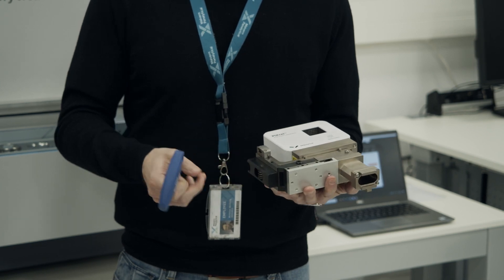Powering the next generation of XRD research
On February 23rd we presented our latest innovation for your crystalline phase analysis during an exclusive digital launch event. During the 1.5-hour event, our in-house experts revealed the new versatile powder diffraction capability in the Aeris compact X-ray diffractometer. If you missed it, here is a short recap.
The Aeris is an XRD machine is designed to take your XRD analysis beyond the ordinary. Packed with innovative features, it provides all you need for grazing incidence XRD.
Learn how the Aeris X-ray diffractometer enables high-performance powder diffraction and XRPD analysis, ideal for materials analysis and research applications. We'll delve into the benefits of compact XRD systems, including their ability to perform transmission scans, reflection, and grazing incidence X-ray diffraction, making them perfect for pharma and pharmaceutical research. See how the preFIX and thin layer analysis capabilities of the Aeris enable the study of thin films and glass substrates, and how the Bragg-Brentano geometry ensures accurate and reliable results. Join the discussion on the future of X-ray diffraction and its applications in materials science, pharmaceuticals, and beyond.